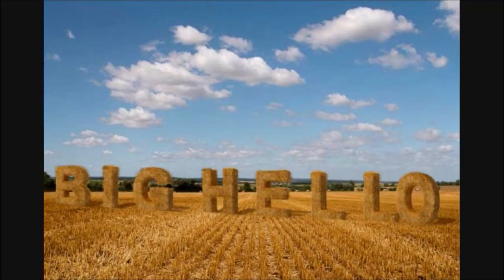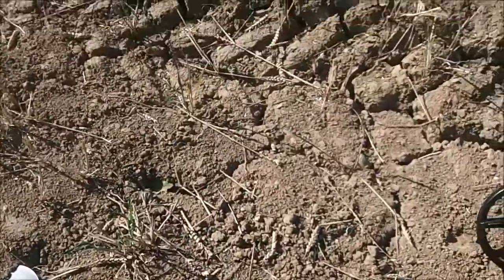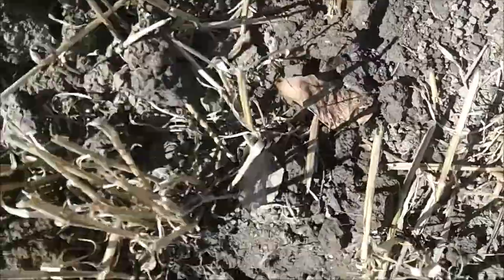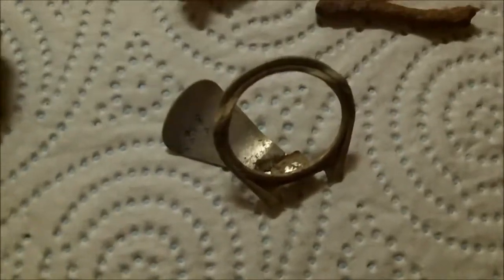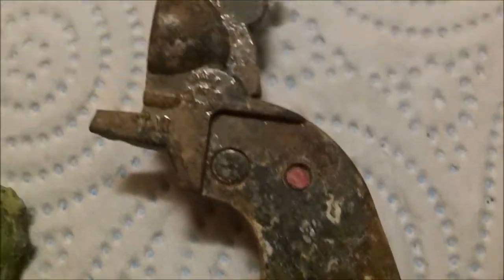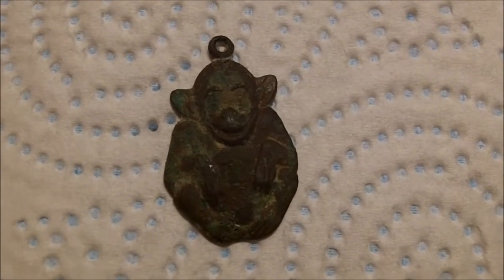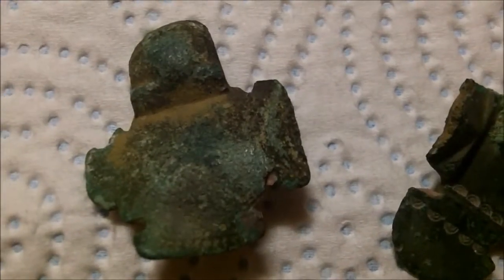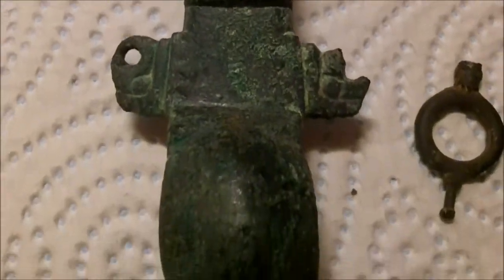Metal Detecting UK ~255~new stubble permission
Out on a new permission , very hot weather